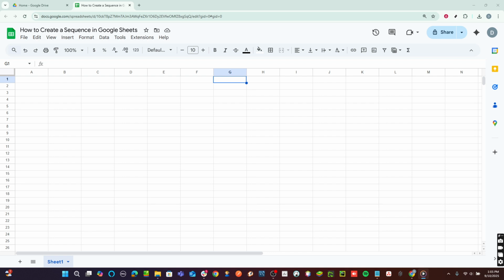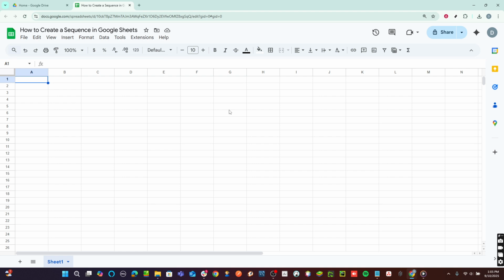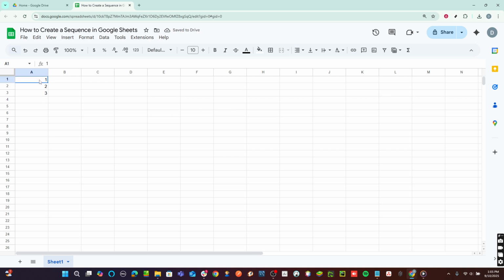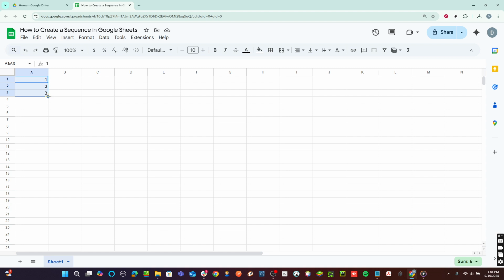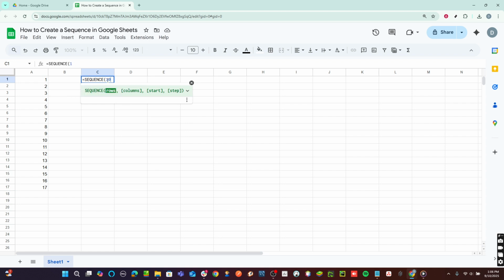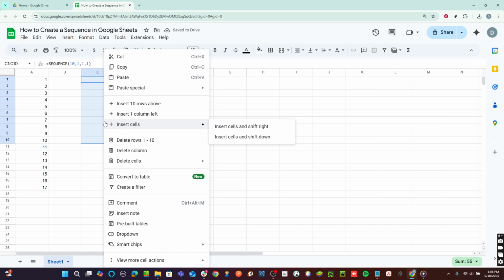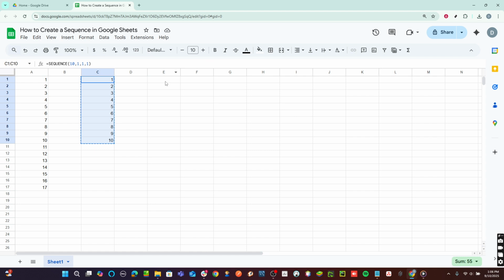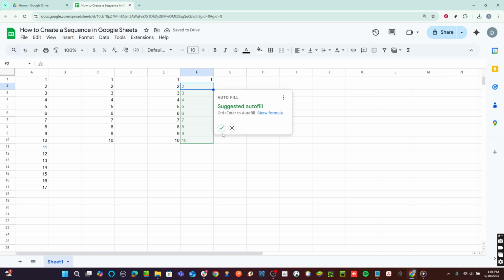How to Create a Sequence in Google Sheets [2025 Guide]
In today's video we cover: google sheets tutorial, create sequence sheets, google sheets tips, sequence formulas, spreadsheets for beginners, data organization sheets, google sheets tricks, automated sequences, excel vs google sheets, google sheets functions, data entry tips, productivity in sheets, spreadsheet tutorials, google sheets guide, online spreadsheets, sequence generation sheets, learn google sheets, formulas in spreadsheets, google sheets examples